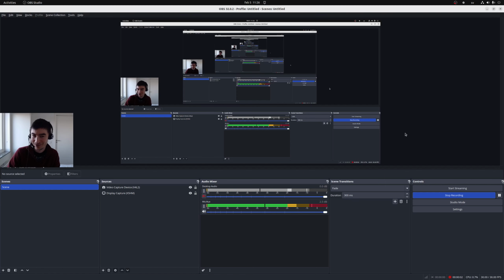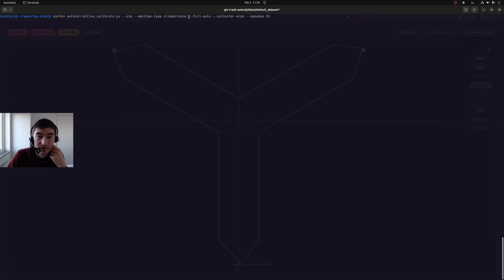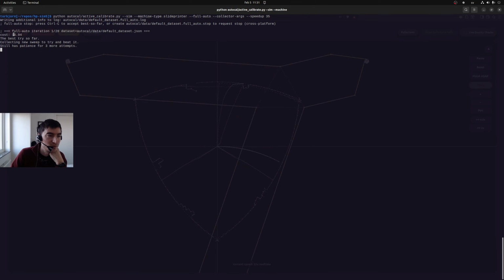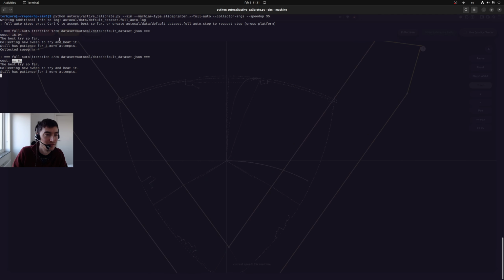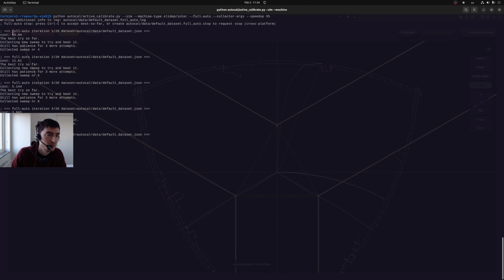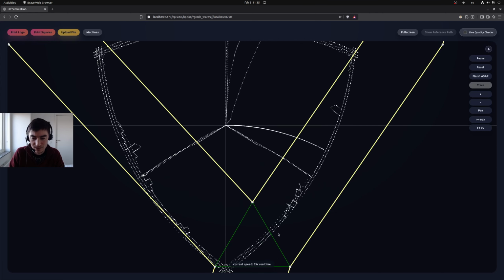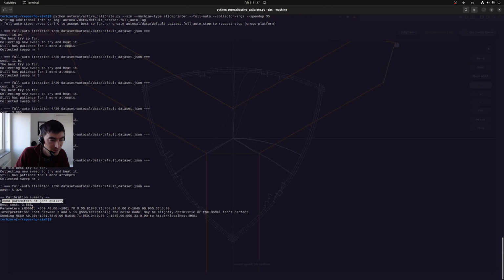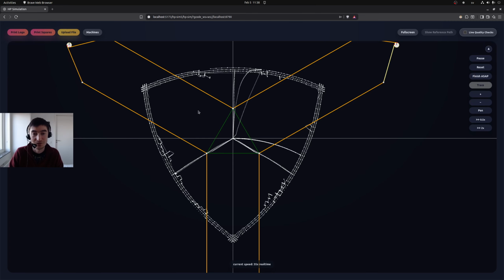Demo: One-Click Calibration!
Demoing a program that can calibrate a Hangprinter without human intervention based on minimal sensors, and broken datasets.

Aka Active Calibrate in Full Auto Mode.
Aka Calibrate a Hangprinter with One Click.

There's no tracking data, no weight sensor, no distance measurement devices, or accelerometers in this demo. Just plain Mechaduino- or ODrive v3.6-style motor drivers.